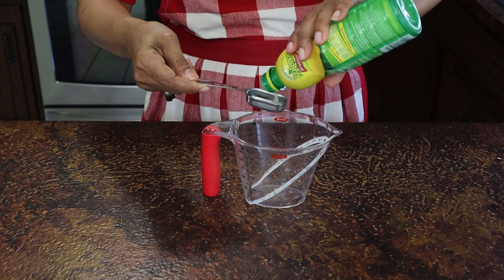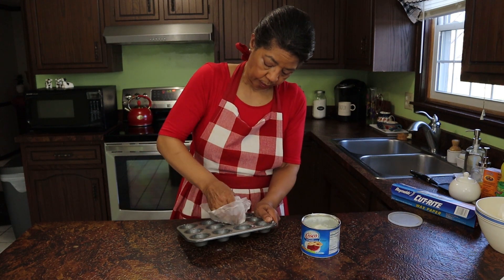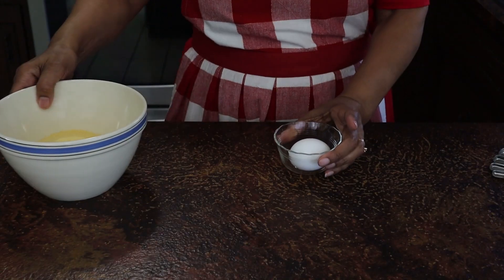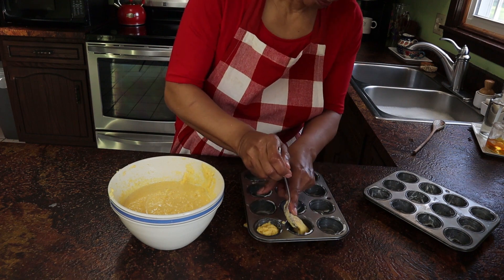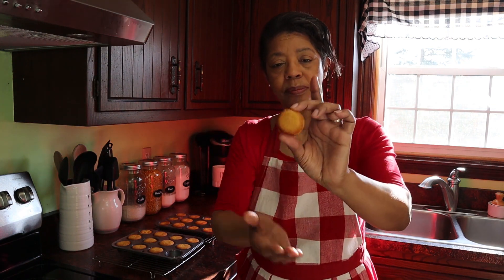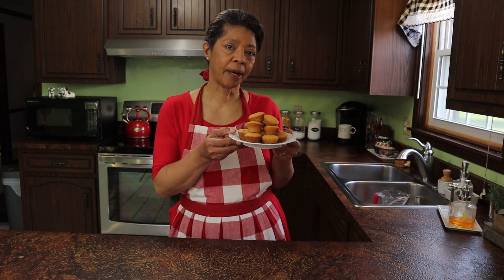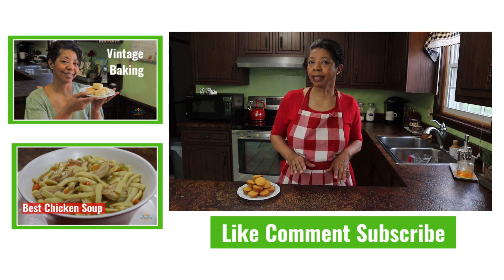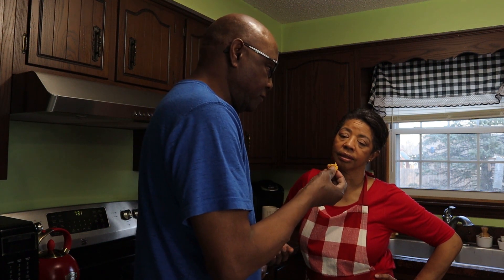Vintage Baking Best Buttermilk Cornbread Muffins Recipe | Easy Cornbread Muffins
Denise Jordan continues her vintage baking series with this 1918 Best Buttermilk Cornbread Muffins Recipe. Step back into wartime baking and rations and learn how to make cornbread muffins. vintagebaking wartimebaking vintage recipes collab

About this video: Denise Jordan of This and That with Denise Jordan introduces viewers to the cookbook Foods That Will Win the War and How to Cook Them, an effort to ration flour, sugar, and fat to help in the war effort during WW1. These delicious buttermilk cornbread muffins fit right into what we are doing now...cooking from our freezers, our fridges, and our pantries. Video content includes wartime baking, how to make corn muffins, vintage recipe for learning how to cook corn muffins,  and home made muffins.

Check out Foods to Win the War and How to Cook Them at this